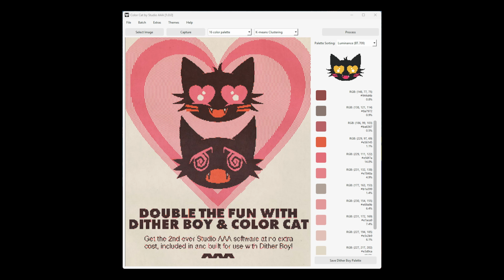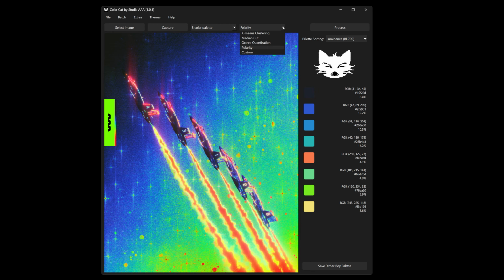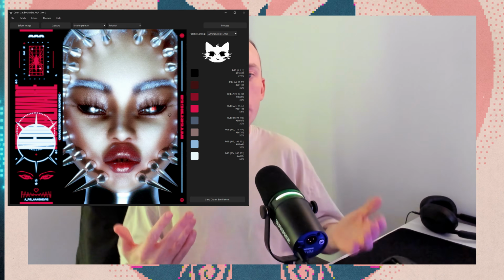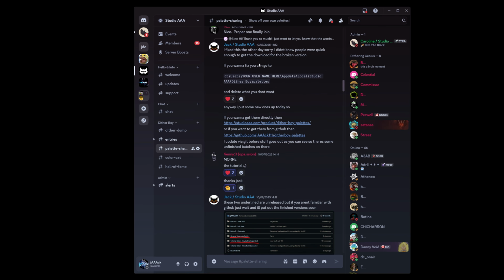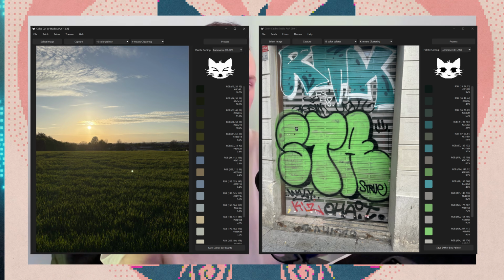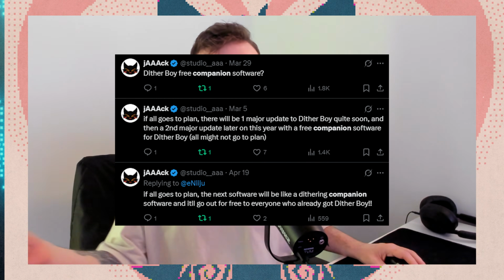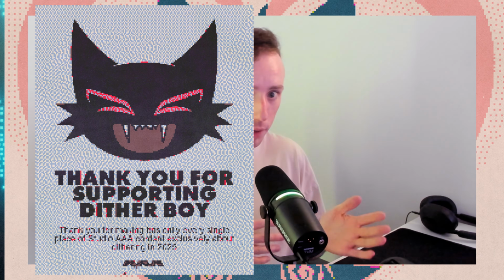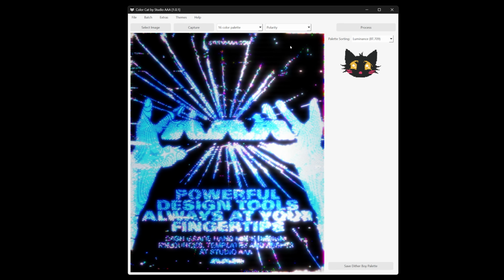Introducing Color Cat | Free Dither Boy Software Add-on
Introducing Color Cat! This free Dither Boy download/app lets you generate palettes for your dithering for use with Dither Boy 4.0 or above, you can download it for free if you're a Dither Boy user as a thank you for the support